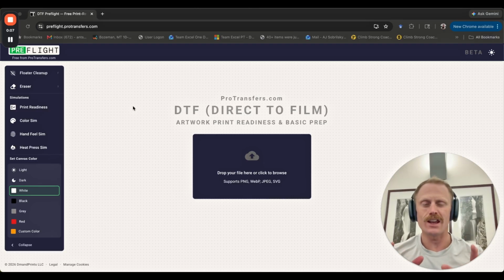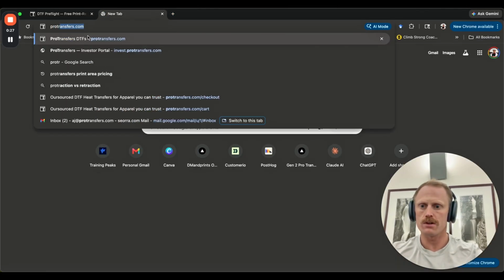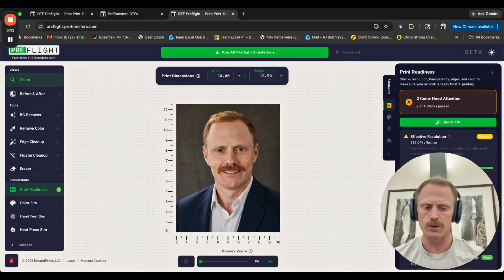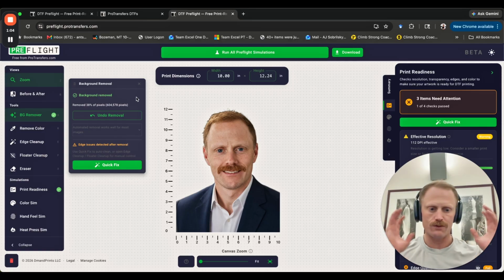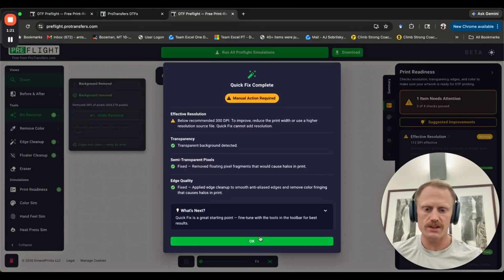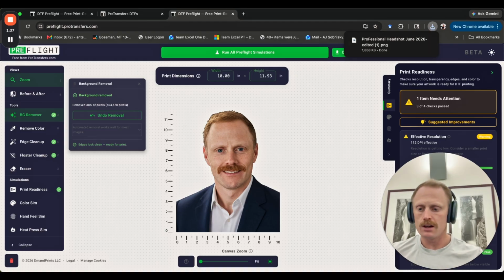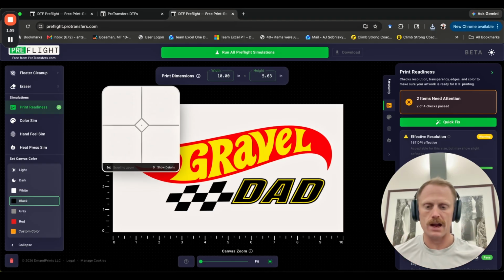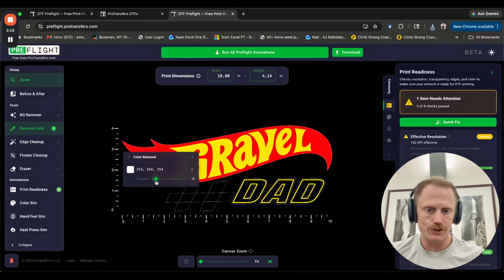How to Remove Any Background for DTF (Even Messy AI Art)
Tough backgrounds and AI-generated artwork are the #1 reason files come in "not print-ready." Here's the simplest way to remove any background and get clean, transparent, DTF-ready art — fast.

If you've ever been handed a great-looking AI image with a busy or solid background and had no clean way to isolate it for print, this is the fix. In this video I walk through the easiest method to strip any background — even the tough ones — so your artwork comes out with a proper transparent edge that's ready to print and press.
What you'll learn:

– Why AI-generated and "busy background" art so often fails on fabric

– The fastest way to remove any background and get a clean transparent file

– How to check your edges so the print looks sharp, not jagged

– What "print-ready" actually means before a file ever hits the press
Getting the background right upstream is half the battle in DTF. Get the file clean here, and the print takes care of itself.

Pro Transfers is an outsourced DTF partner for professional print shops and decorators. When your file's ready, send it to a team that preps and checks your artwork before it prints — with real people on the phone when you need them.